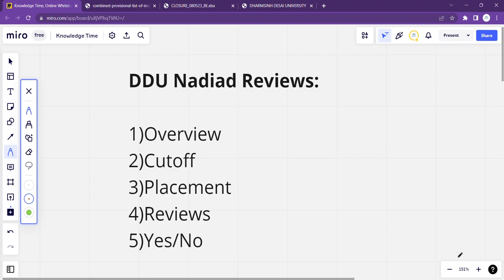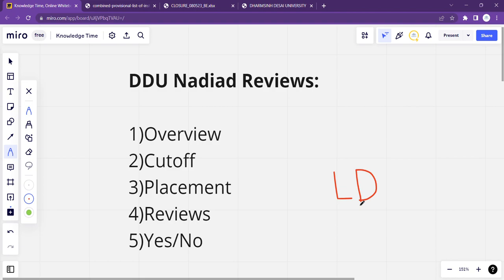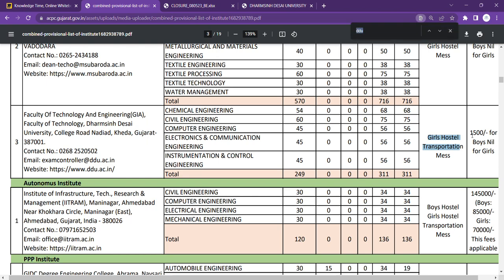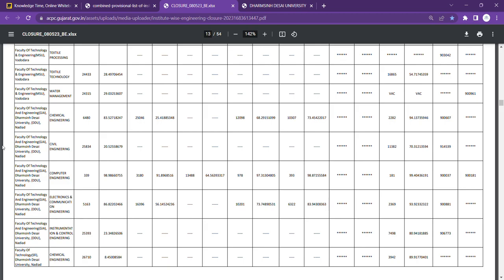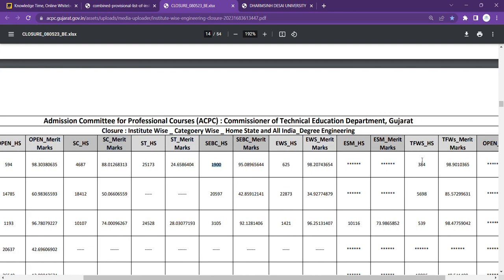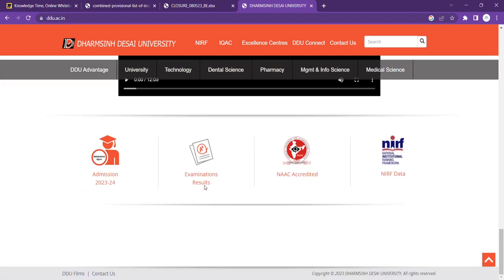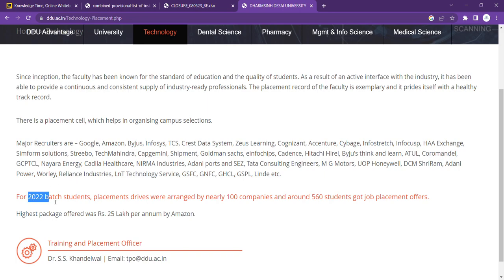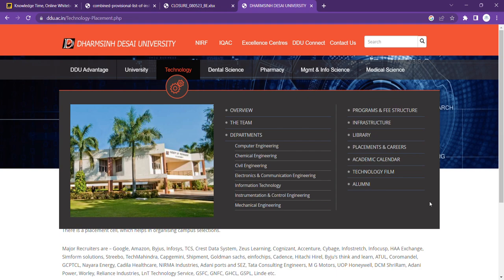DDU Reviews: Placement, Cutoff, Overview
DDU Placement
DDU Cutoff

In this video, you will learn about DDU Reviews: Placement, Cutoff, Overview.